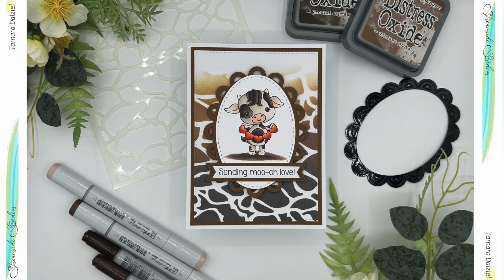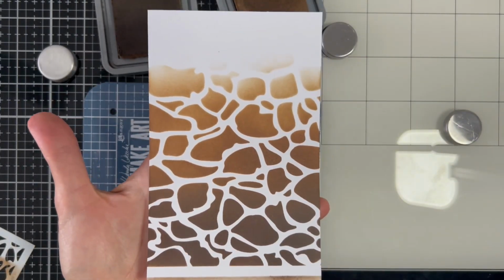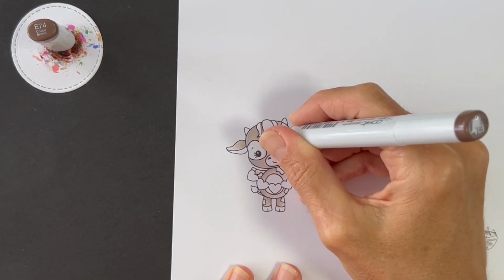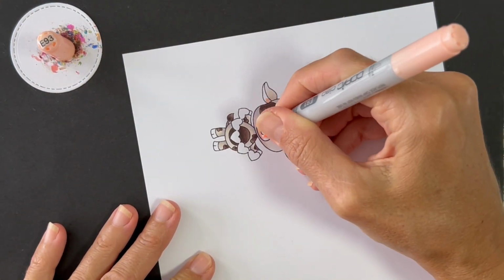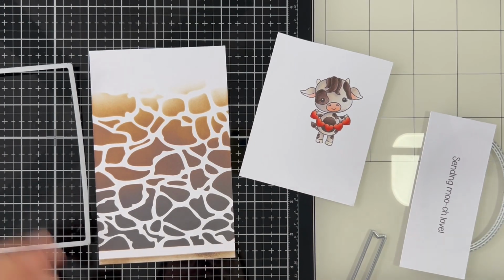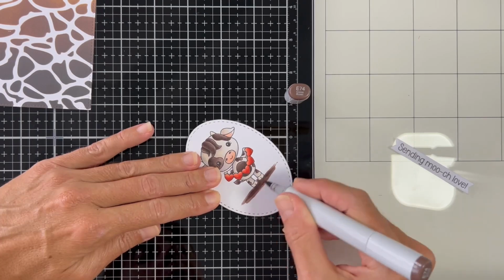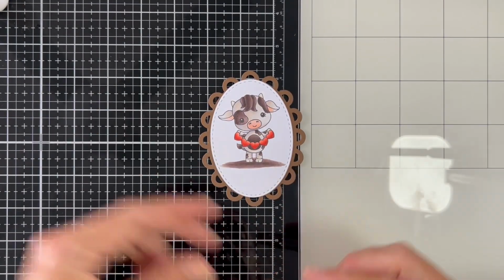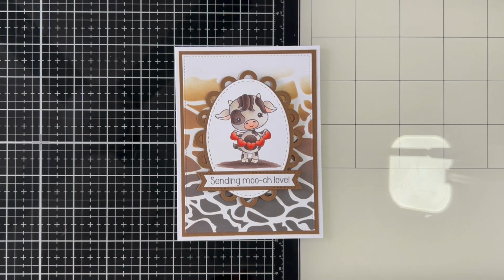Create Some Cow Hide Fun with Ink Blending & Copic Coloring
This card making tutorial includes a 2 color combo ink blend creating a cow hide inside background.  Also includes a simple copic coloring tutorial coloring up one of the cows from the Streamside Studio Chocolate Covered Strawberry Cows digi stamp set.  Includes card layout and construction.

PRODUCTS USED -
Chocolate Covered Strawberry Cows from Streamside Studio -
Perfect Pool Water Stencil from MFT
Distress Oxides - Vintage Photo and Ground Expresso
Dome Sponge Applicators by Ranger
Fishtail Banners by MFT
Reverse Tweezers

Body - BV20, E70, E41, E40.
Spots +- Ground - E79, E77, E74.
Nose & Ears - E93, R01, R000.
Hooves & Horns - E81, E50.
Heart Banner - E08, R17, R14, R12.